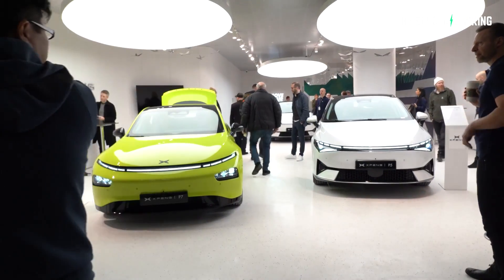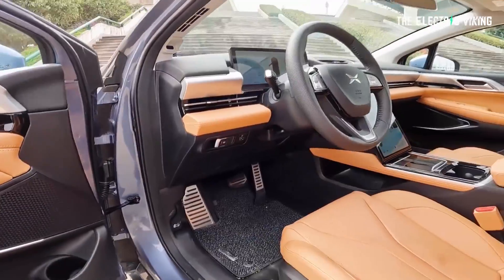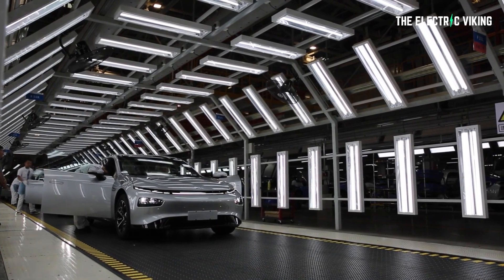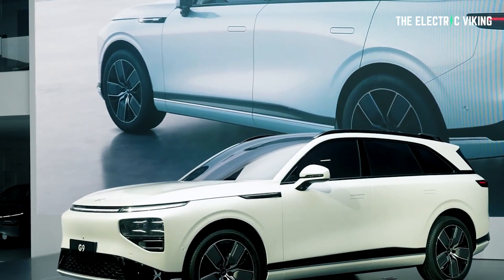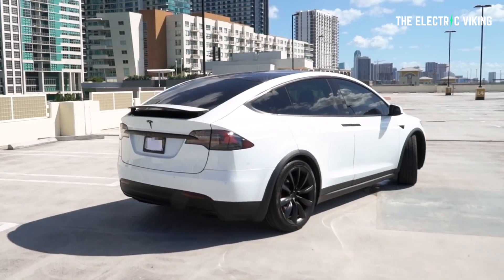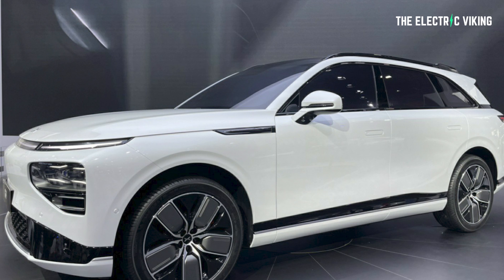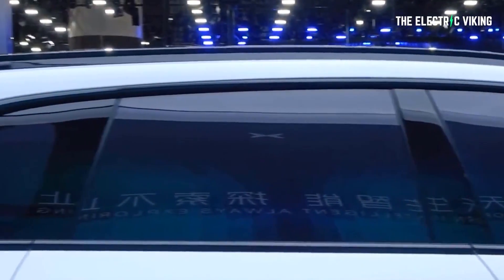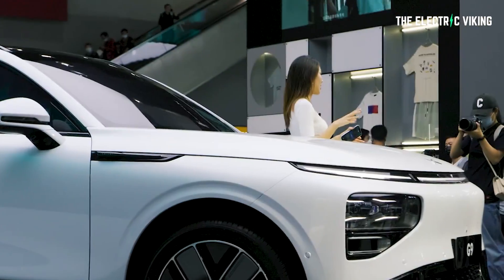Awesome NEW SUV EV with 480 kw charging coming soon!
China EV war: Tesla demand fuels ‘home run’ quarter as NIO, Xpeng step up rivalry with five-fold surge in deliveries | South China Morning Post